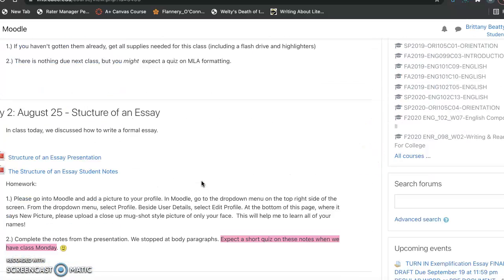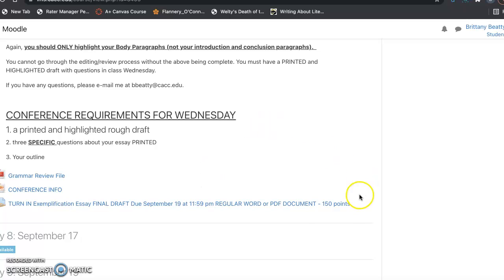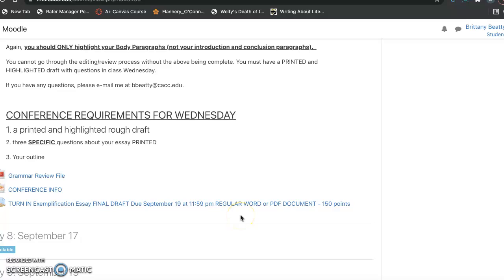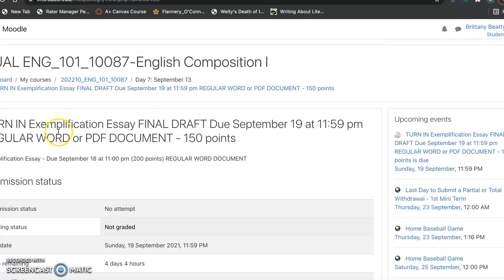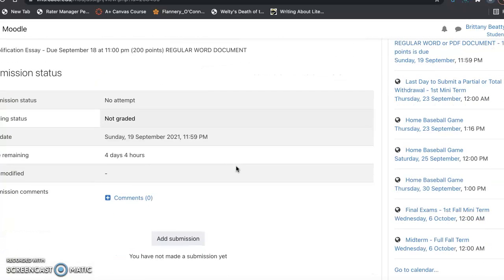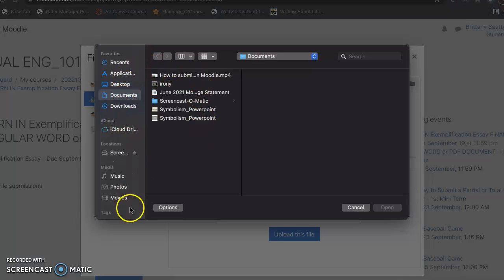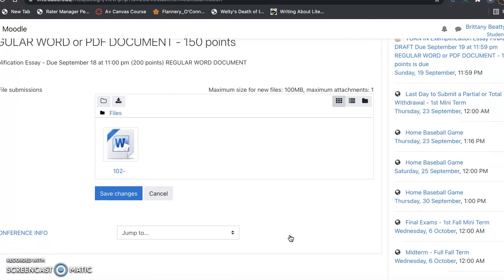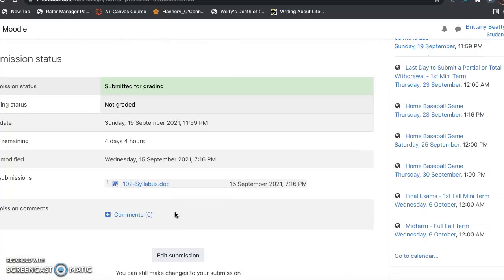How to Upload Documents in Moodle